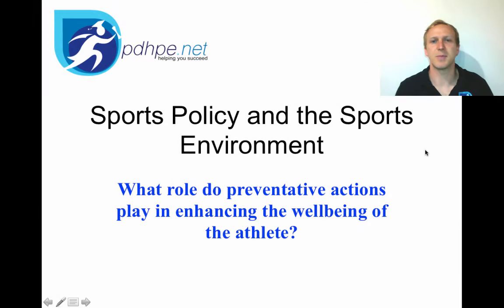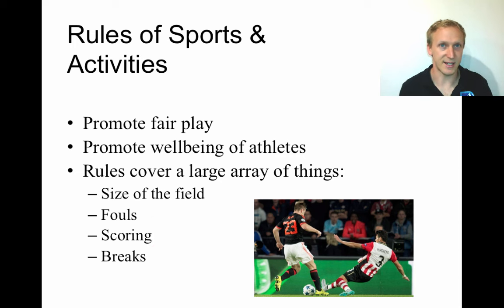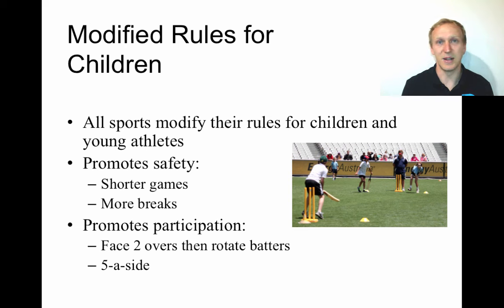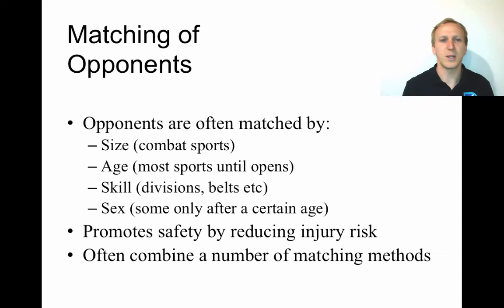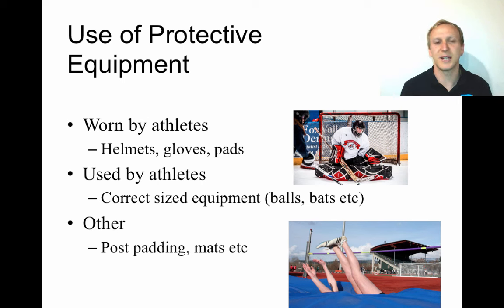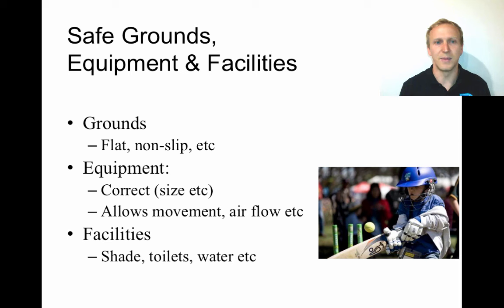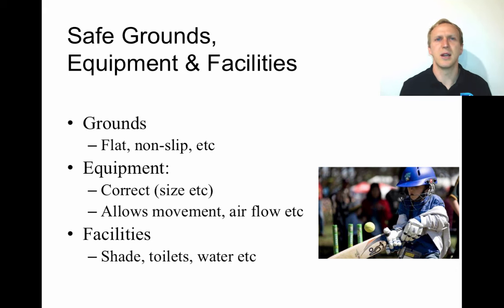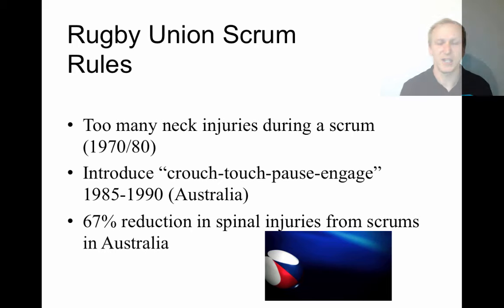Sports policy and the sports environment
HSC PDHPE
Sports Medicine
What role do preventative actions play in enhancing the wellbeing of the athlete?
This video is a presentation on sports policy and the sports environment for HSC PDHPE